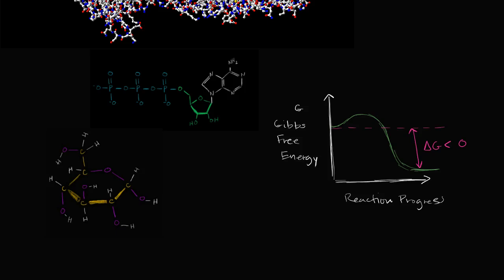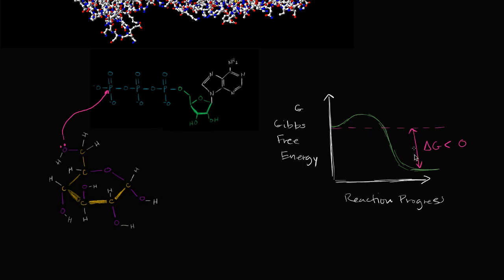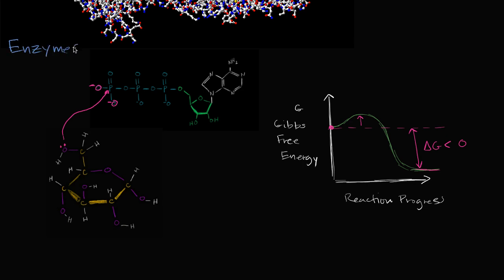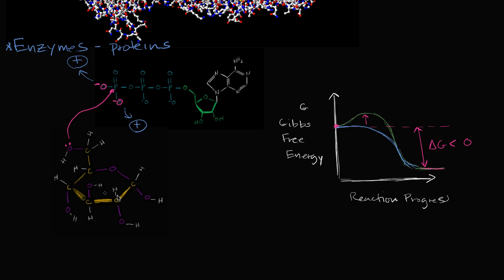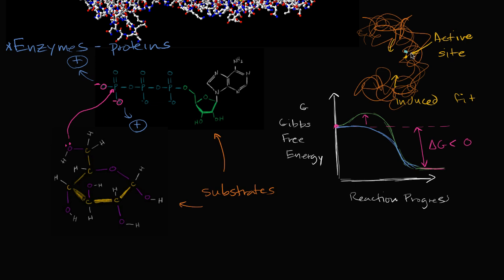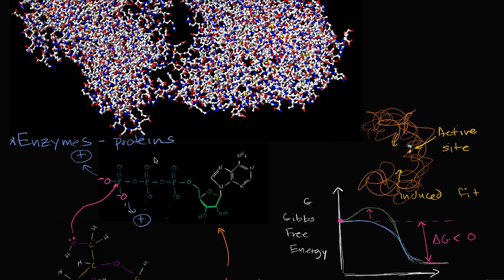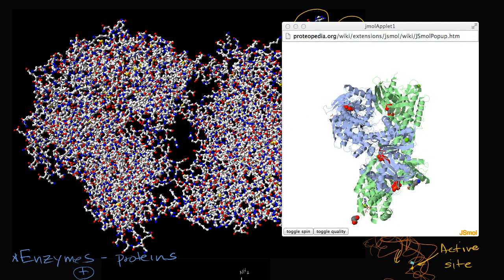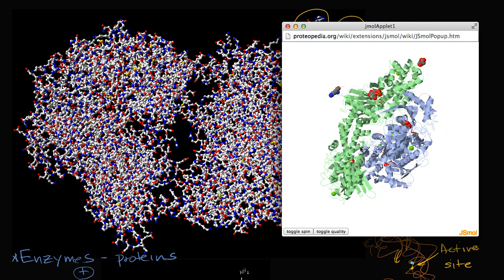Enzymes | Energy and enzymes | Biology | Khan Academy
Enzymes as catalysts for reactions in biological systems; discussion of substrates, active sites, induced fit, and activation energy.